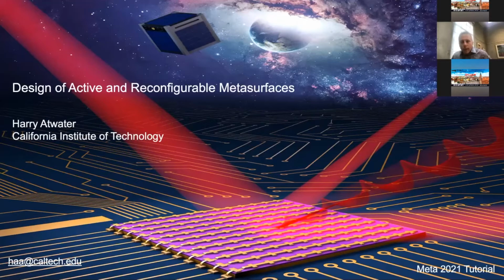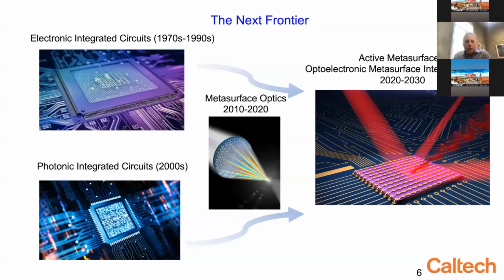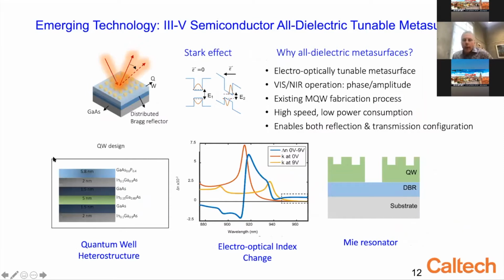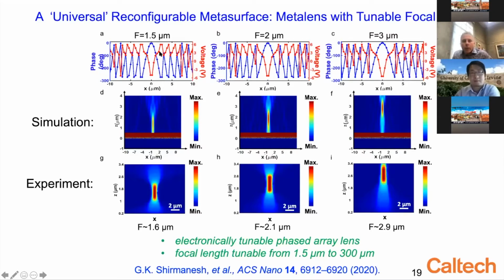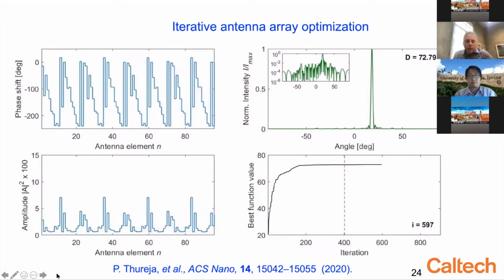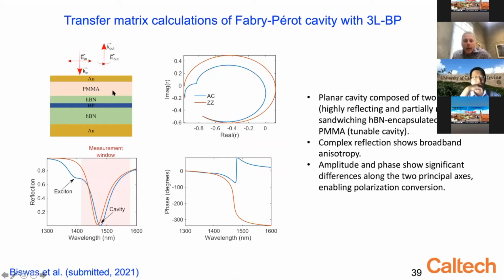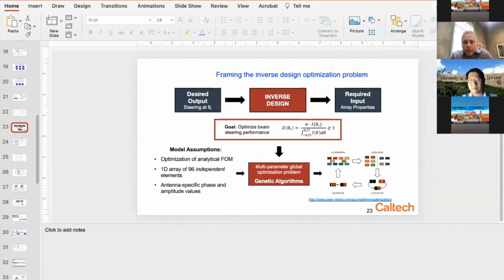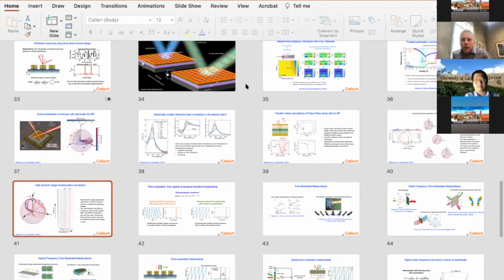"Design of Active and Reconfigurable Metasurfaces", by Harry Atwater (at META2021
META Conference Tutorial by Prof. Harry Atwater, California Institute of Technology (USA): "Design of Active and Reconfigurable Metasurfaces", at META 2021 Conference